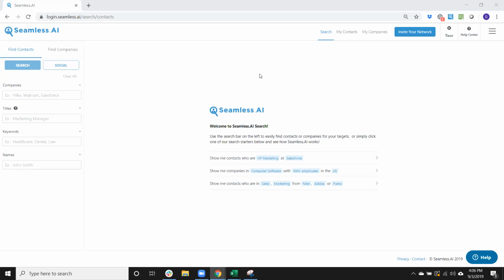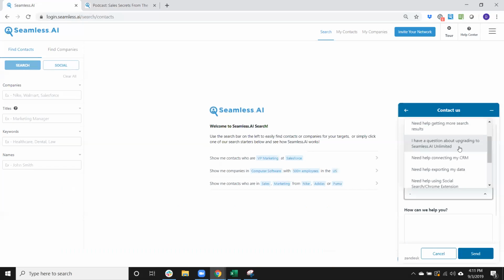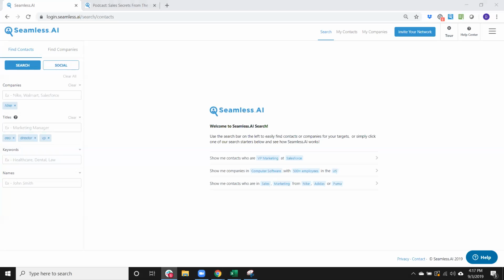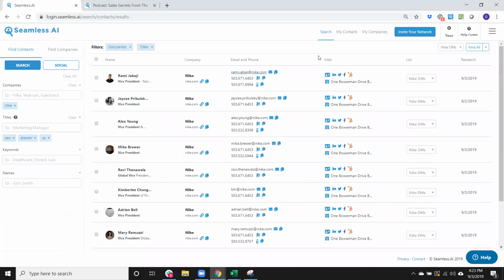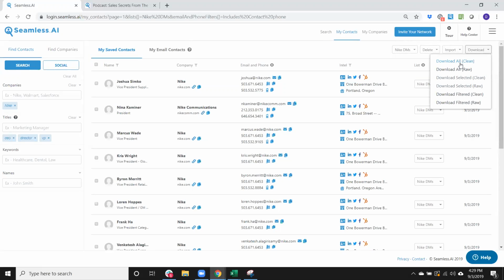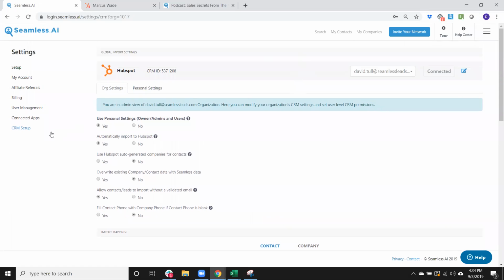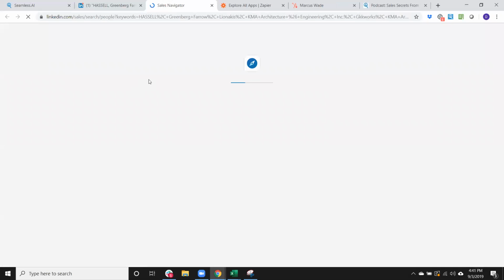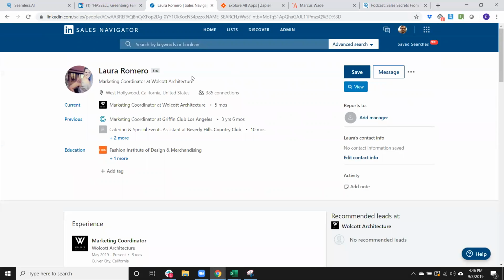Seamless.AI Daily Training Webinar - September 3, 2019